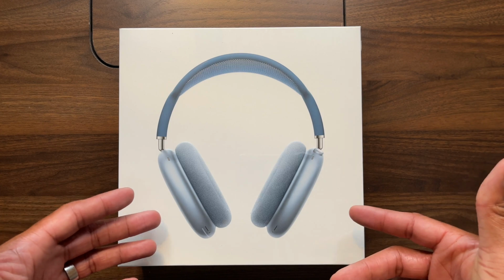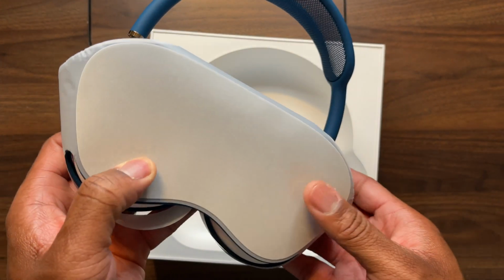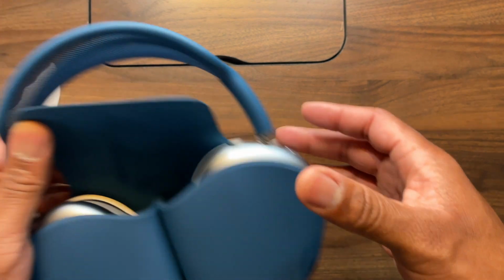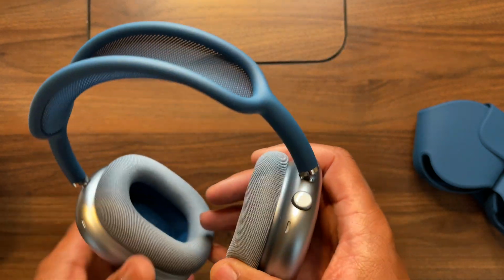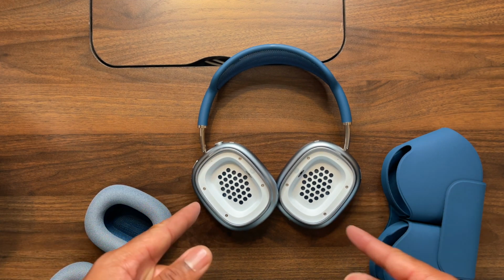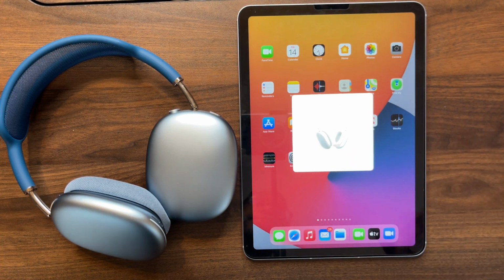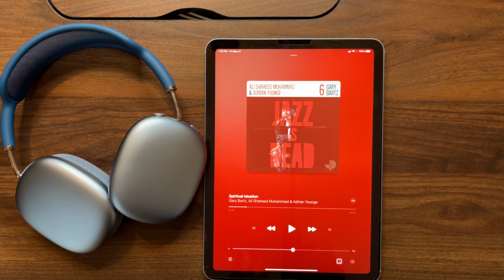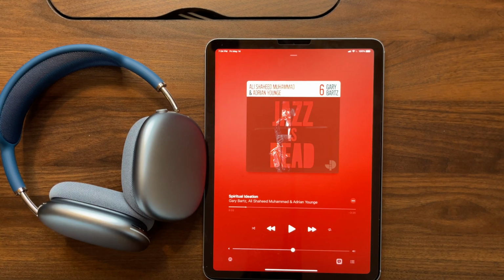AirPods 🎧Max Unboxing & First Impressions: $550?